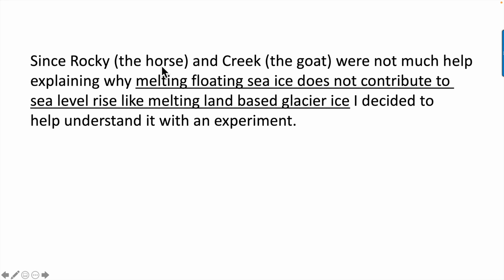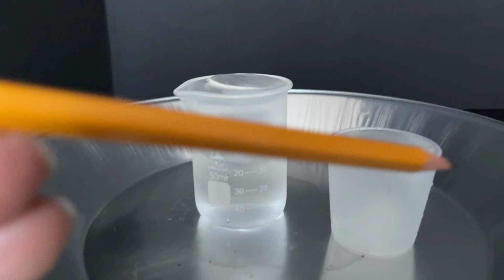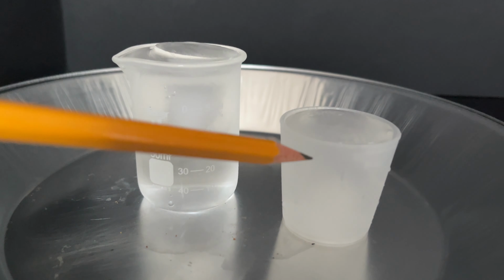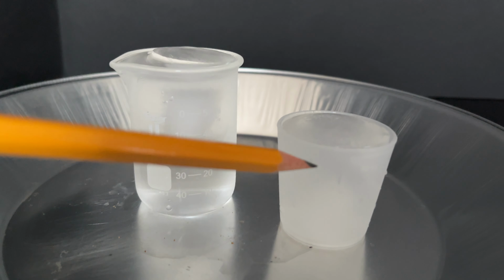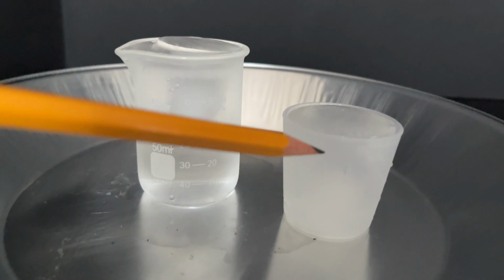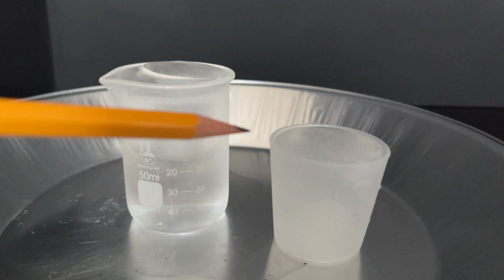Why Melting Floating Sea Ice doesn't Contribute to Sea Level Rise Like Melting Glacier Ice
This anisotropicplus video uses an experiment to explain why melting sea ice does not increase sea level like melting land based glacier ice. If understanding this phenomenon has been a problem for you this video will help.

For a list of all Anisotropicplus videos go to Wordpress blog posts